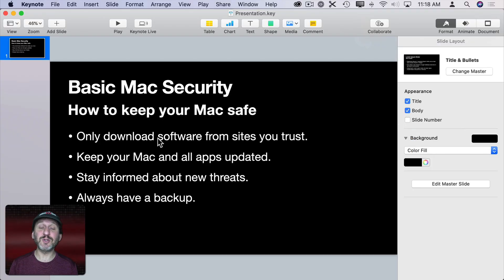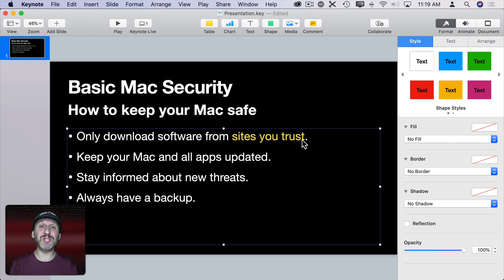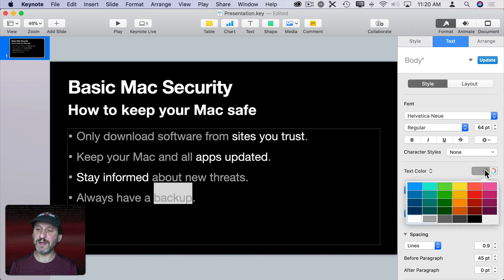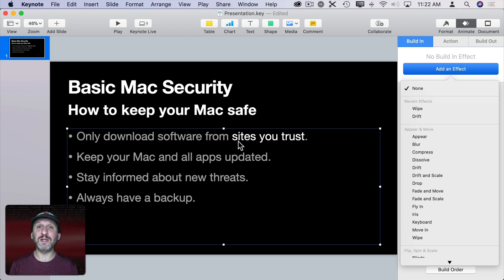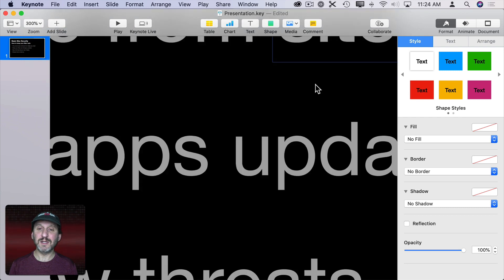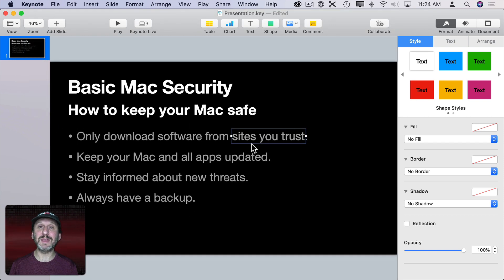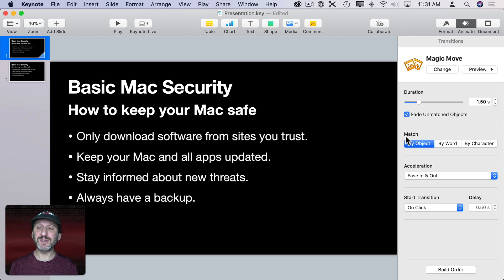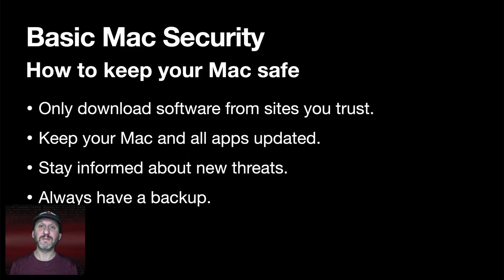How To Draw Attention To Text In Keynote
In Keynote most transition and animation effects involve whole text boxes and other objects. If you want to emphasize a single word or phrase inside a text box, you need to get creative. Here are some techniques that you can use to draw attention to pieces of text during your presentation.